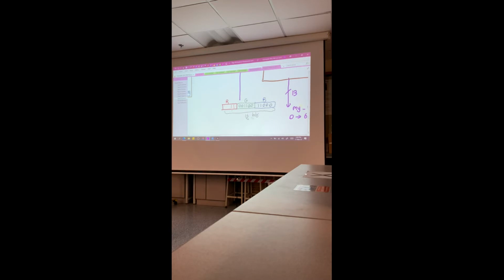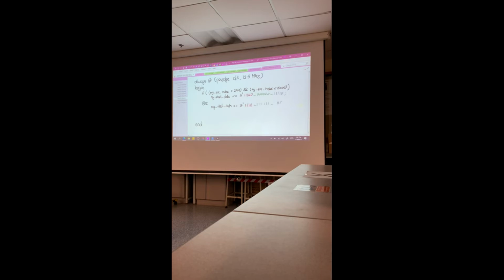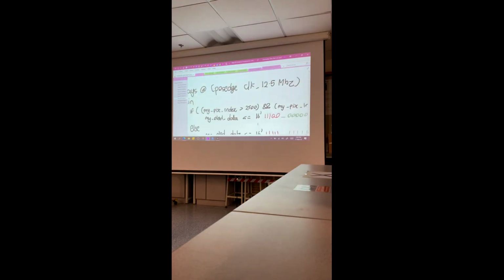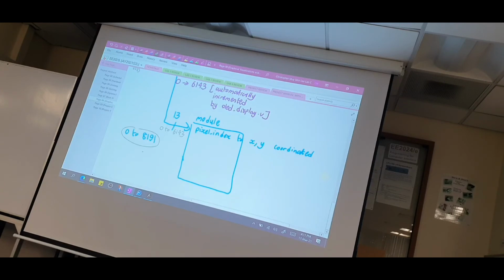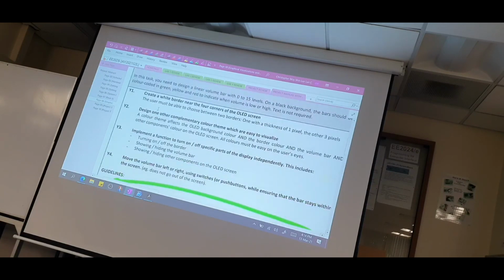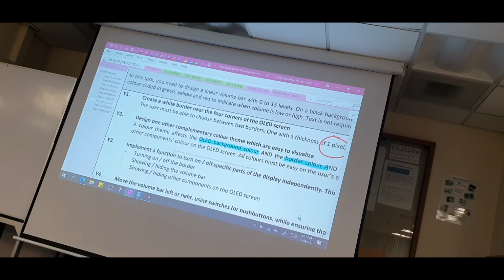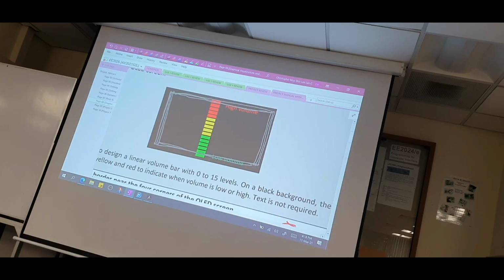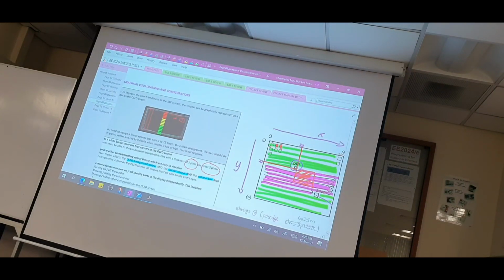Verilog Project demo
Self-collection office building 🏢: KAPO FACTORY BUILDING, LOBBY A, SG 367998 @Tai Seng